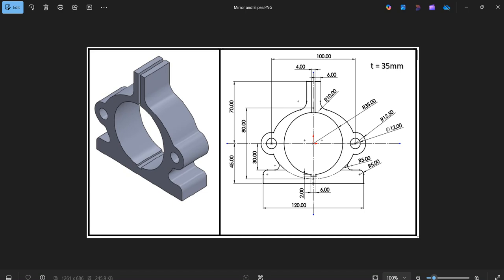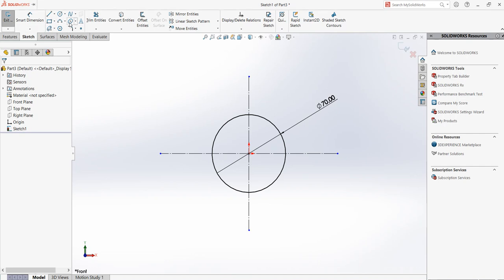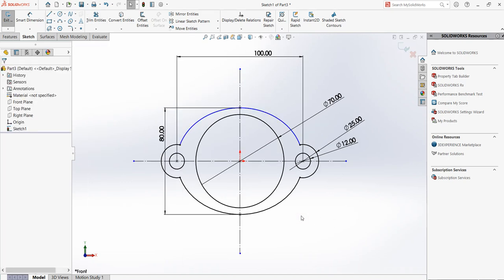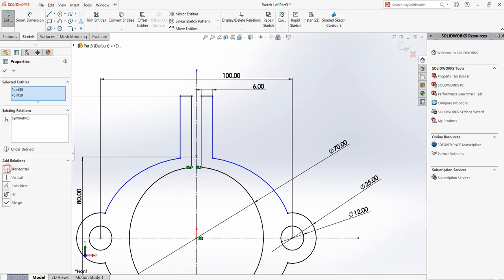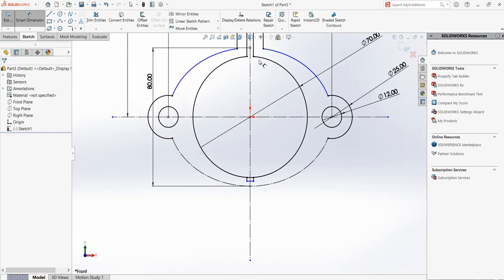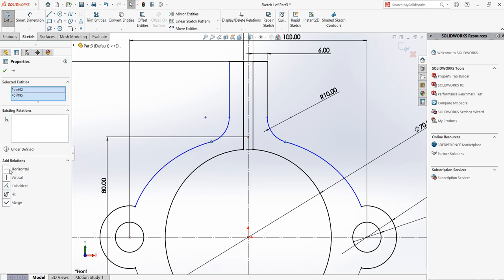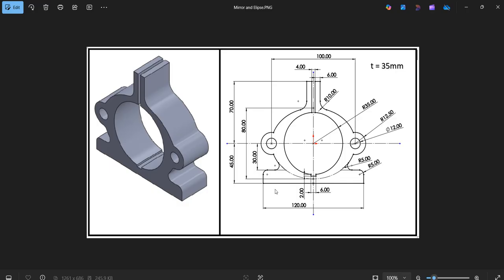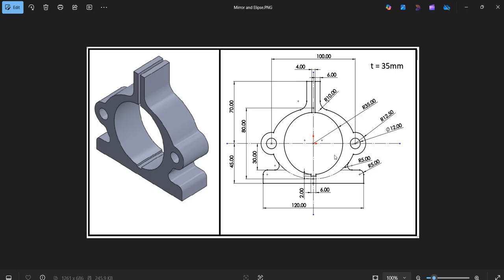Mirror,Trim and Elipse